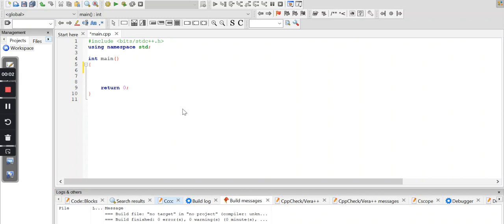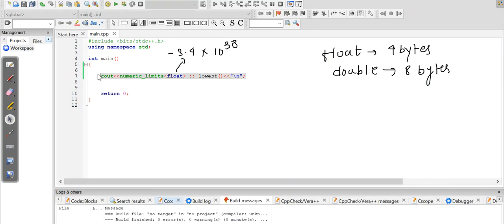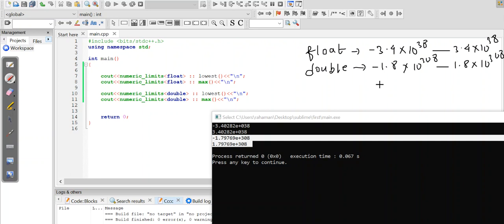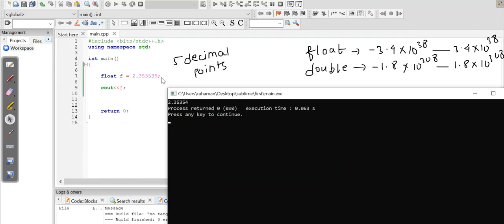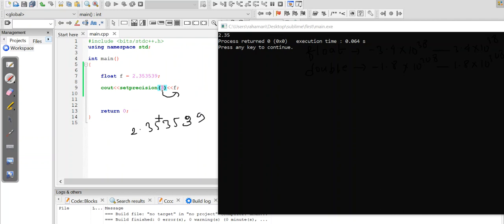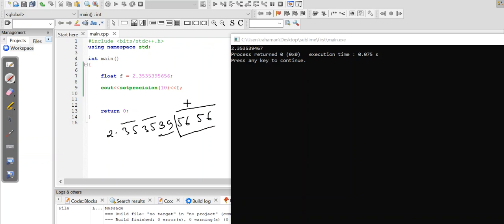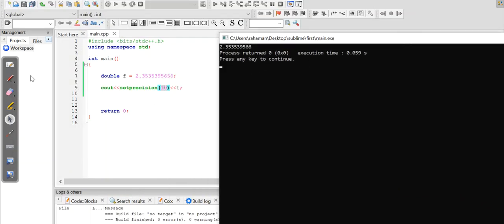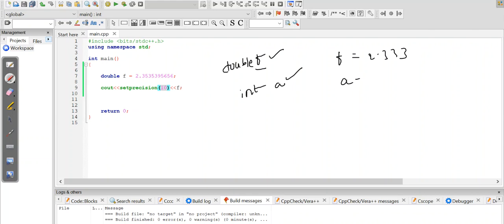double vs float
It contains some difference between the data types double and float. Also viewers will get some insight on numeric limits and setprecision functionalities.